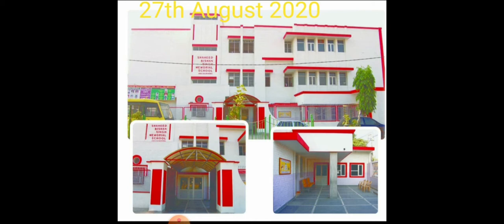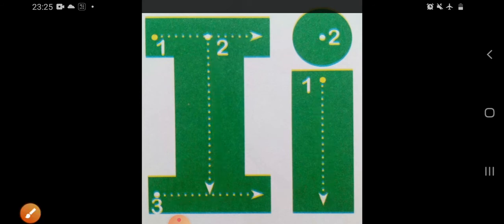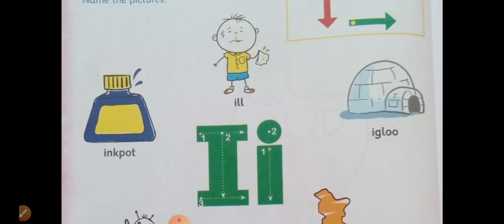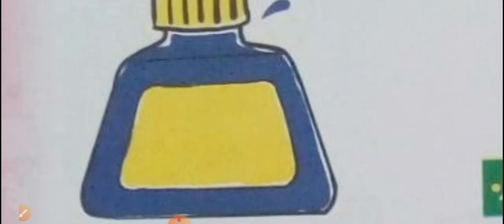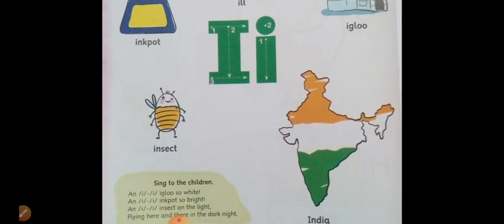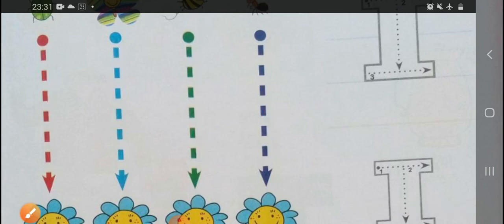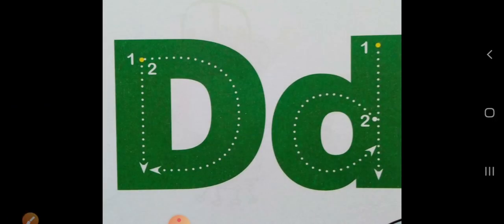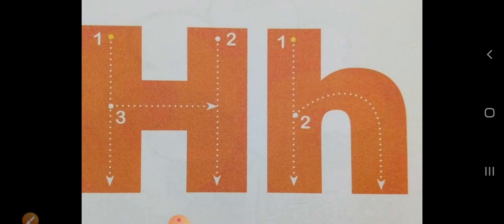Practicing Letter 'I' with sound and practice of letters 'A- I' woth sound